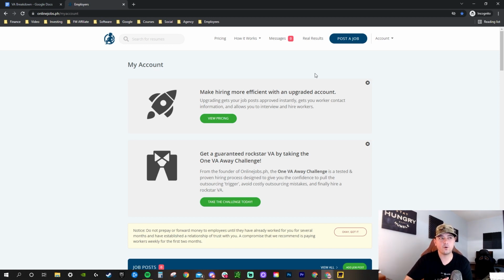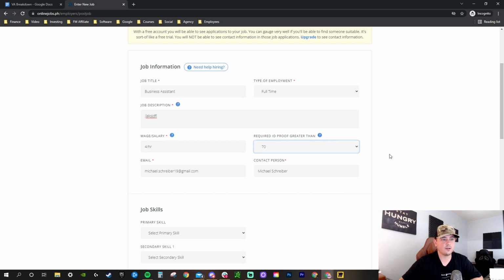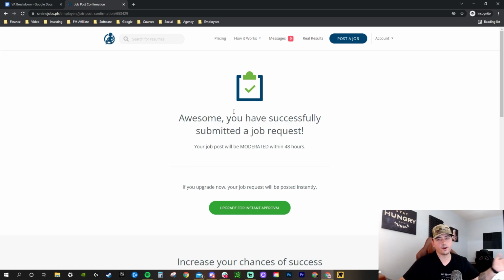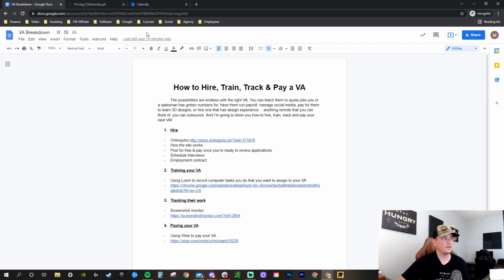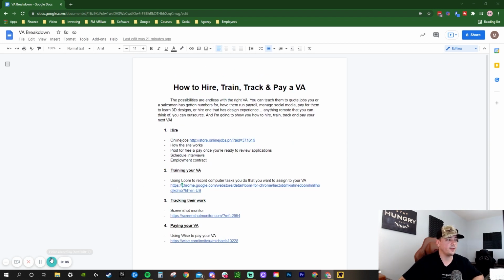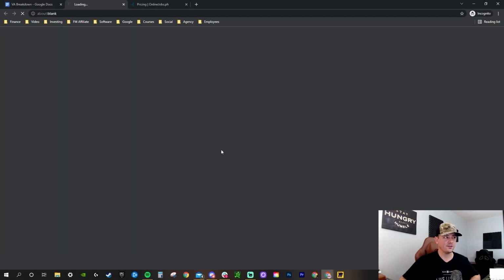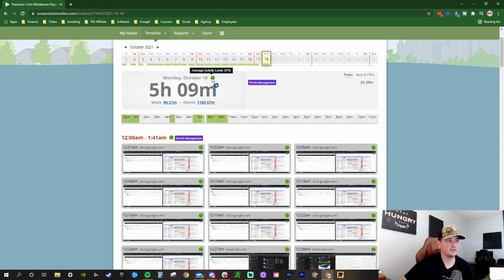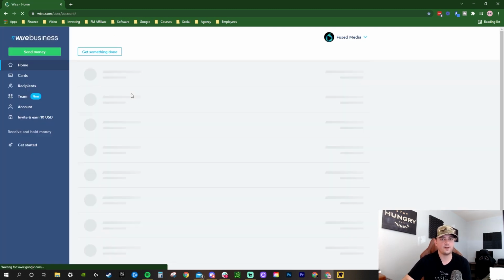How to Hire, Train, Track, and Pay a VA For Your Contracting Business - Save Thousands on Employees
In this video we’re going to go over How to Hire, Train, Track & Pay a VA for your Contracting Business! Here is the Google Sheet you will need to access the pages we’ll be using (make a copy to your Google Drive)

If you’re like many other contracting business owners, you are wearing multiple hats within your company and you desperately need an assistant! One of the best ways to take a lot of tasks off your plate is by hiring a VA for your contracting business! In this video we review where to go to hire the best VA for your business, how to properly train your VA, how to track your VAs work, and how to pay your VA.

All referral partners are software, programs, or other tools used by Michael Schreiber or Fused Media and properly vetted for quality. This channel may receive commissions or the like if you elect to sign up with a referred partner. Thank you.